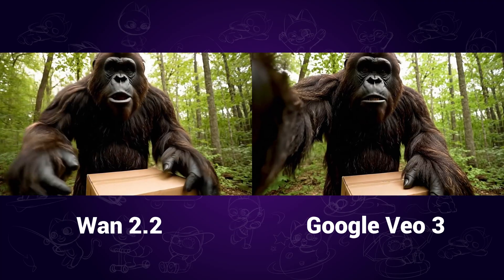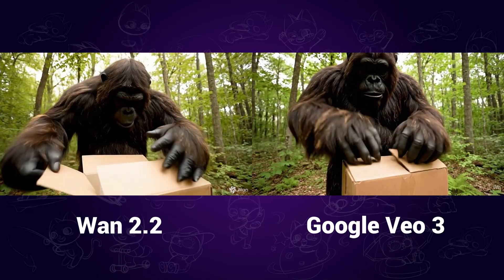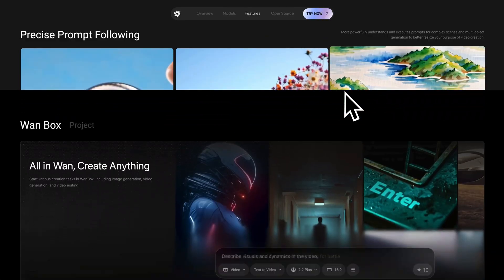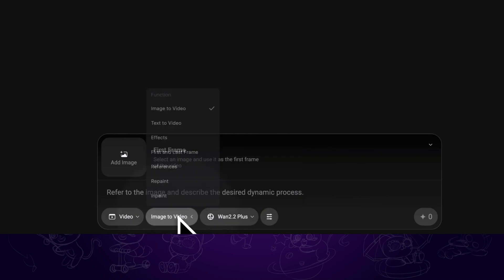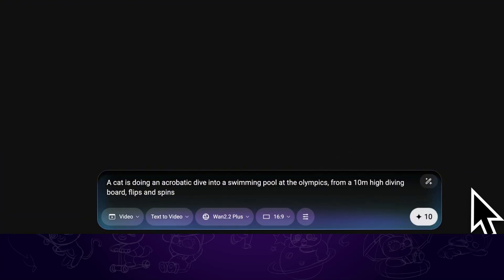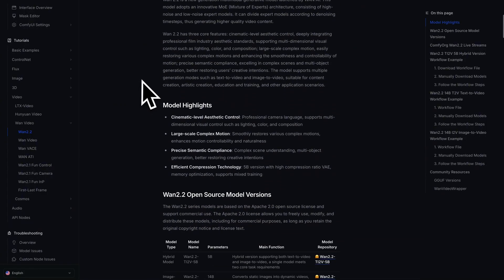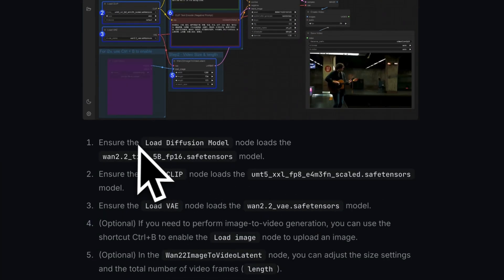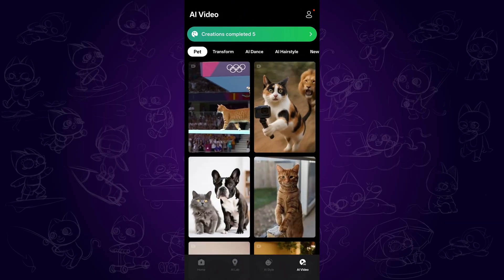Wan 2.2 VS Google Veo 3 | How to Use Wan 2.2 Free - Open Source AI Video Generator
This video compares Wan 2.2 and Google Veo 3. And Introduces how to use Wan 2.2 for free! Here is how to access Wan 2.2: